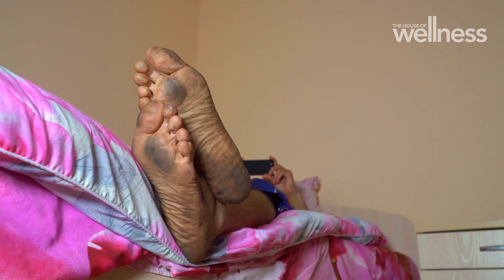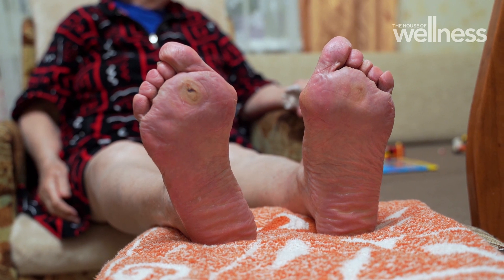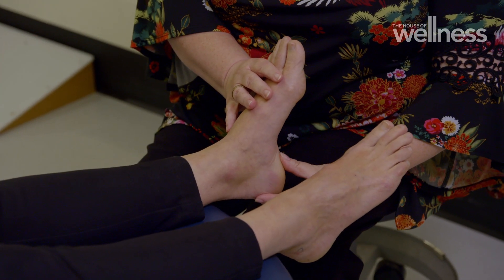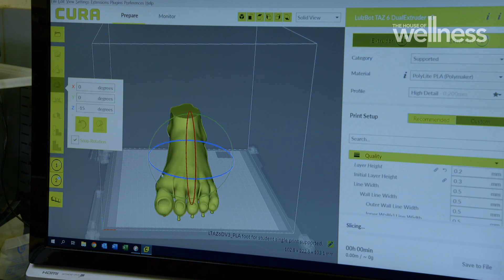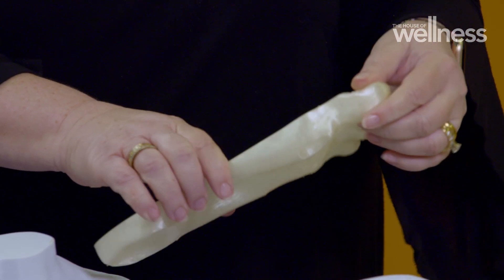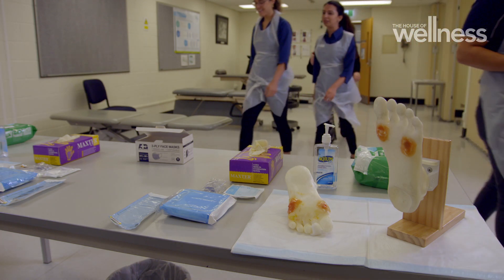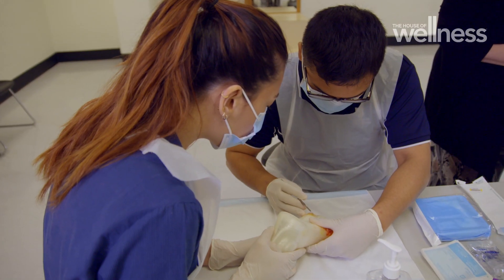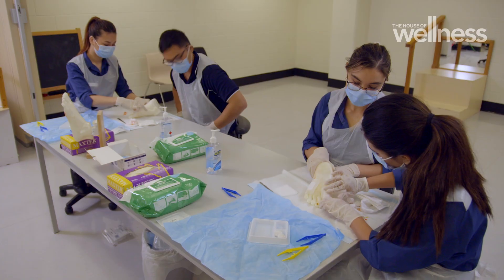Podiatry students are learning from 3D printed feet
Dr Helen Banwell shares how 3D printed feet are helping the next generation of podiatrists learn how to treat foot ulcers in the future.